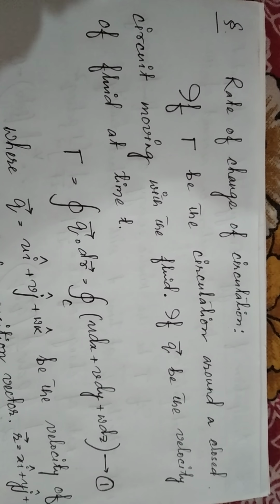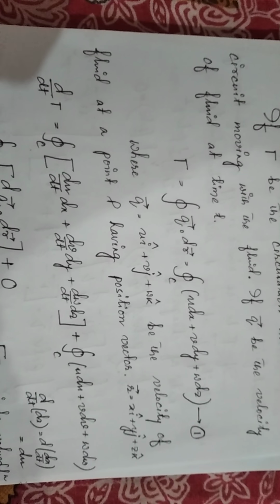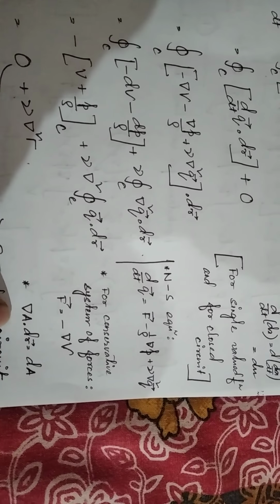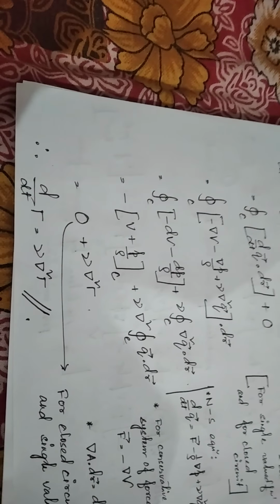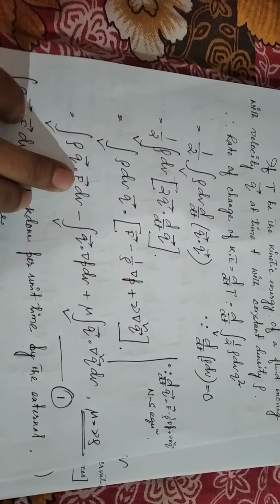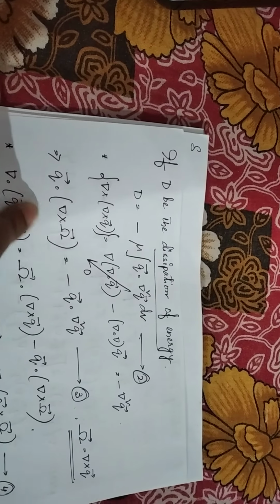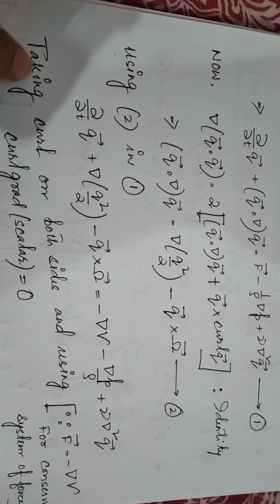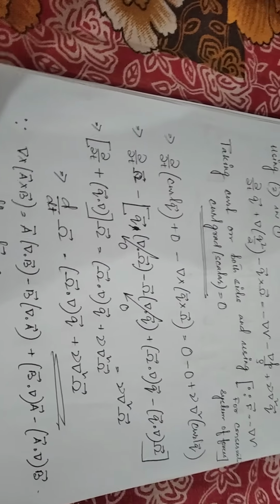Properties of viscous fluid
For 2nd semester